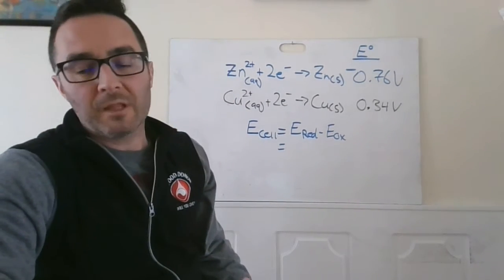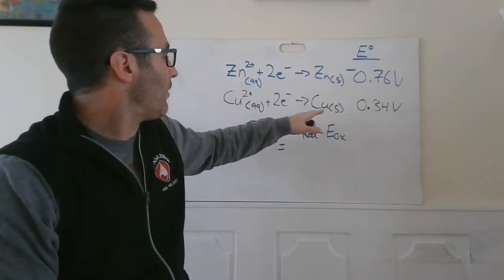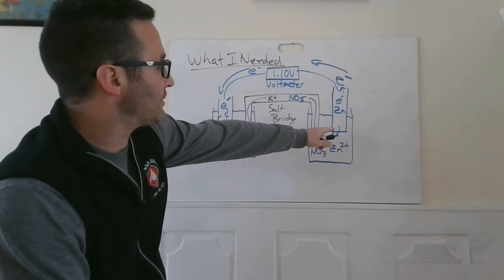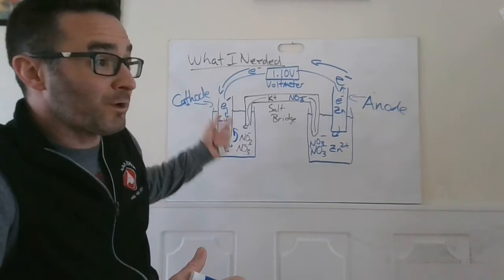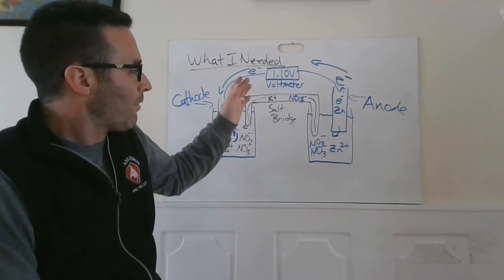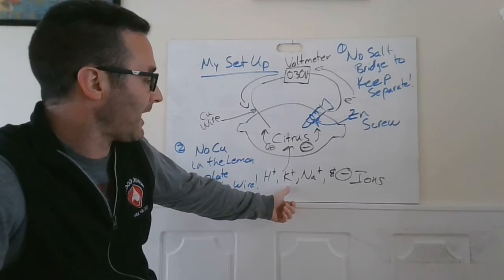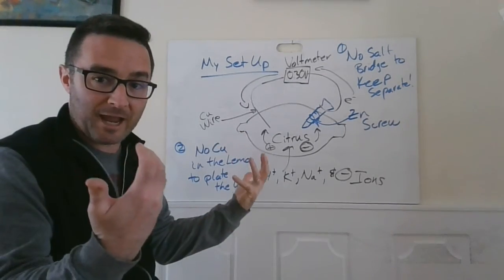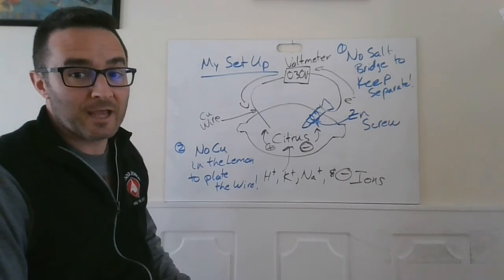Galvanic Cell 3 Answer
Answers to how the Lemon Battery works & why we can't get the same amount of "juice" from it as a standard cell.